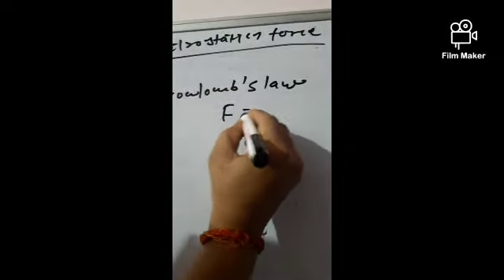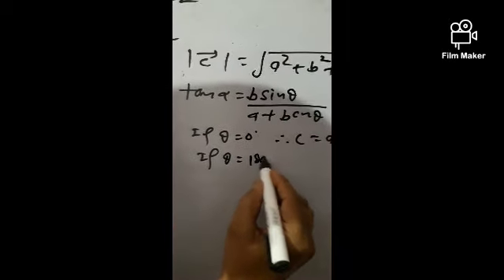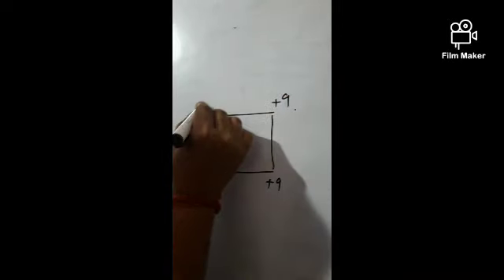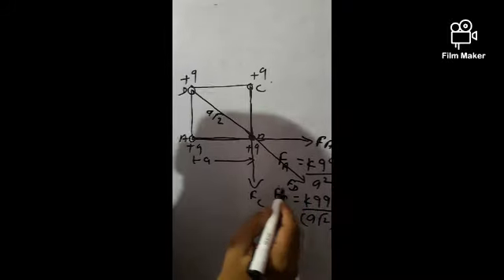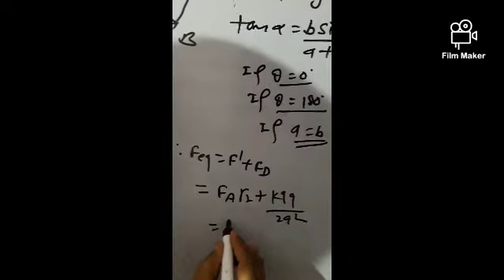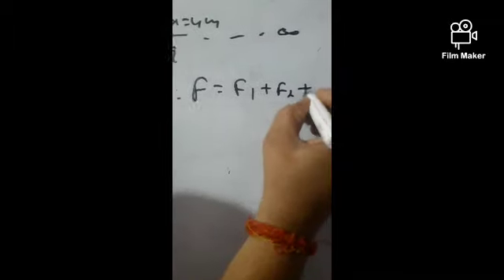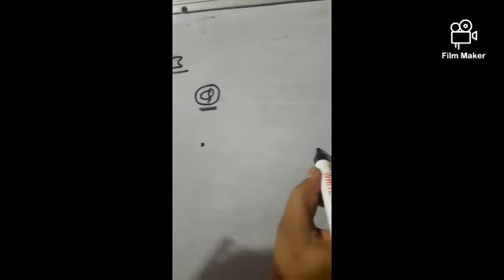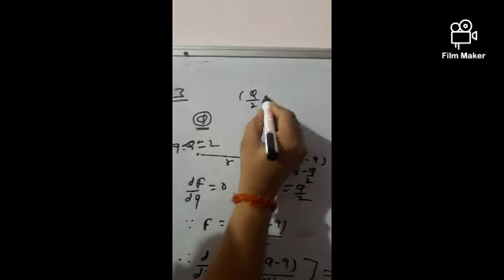Numerical problems based on coulomb's law